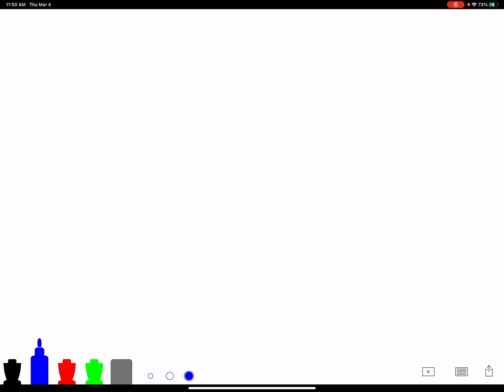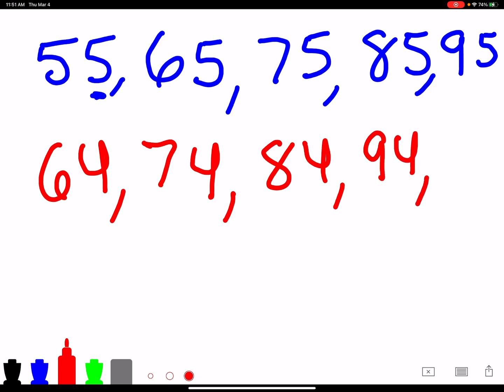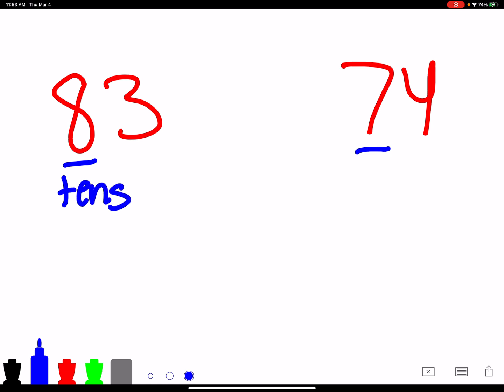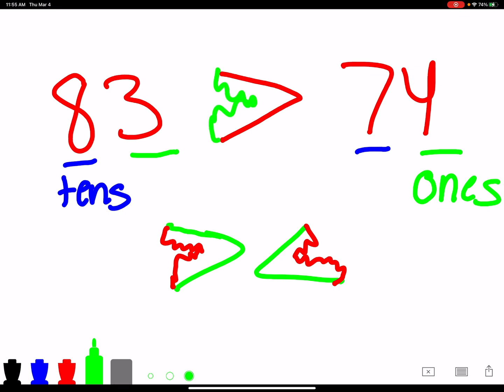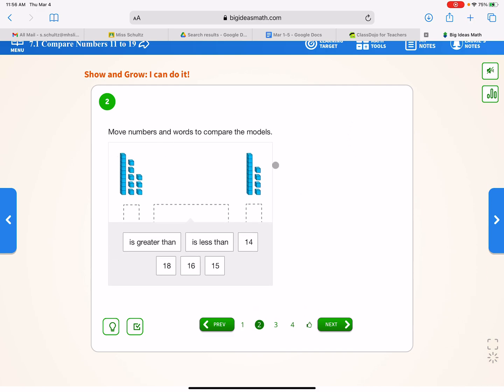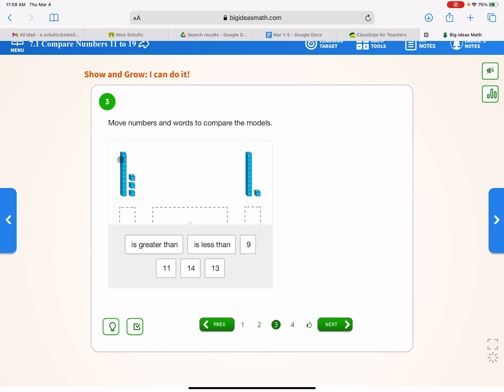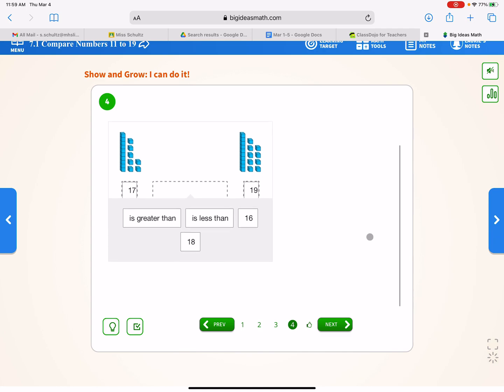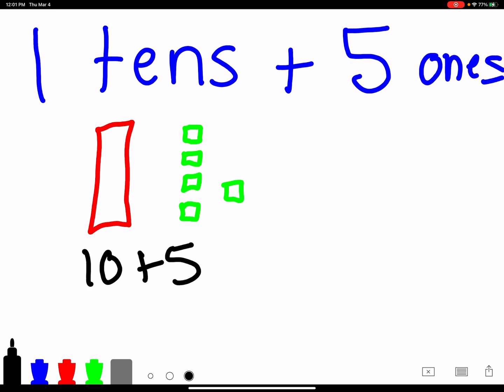Math Lesson for Friday 3/5/21